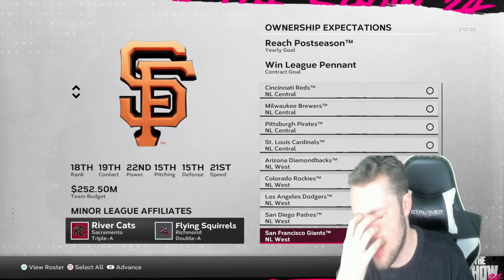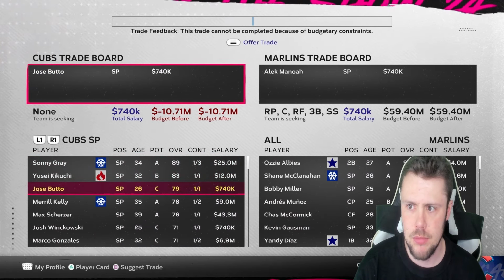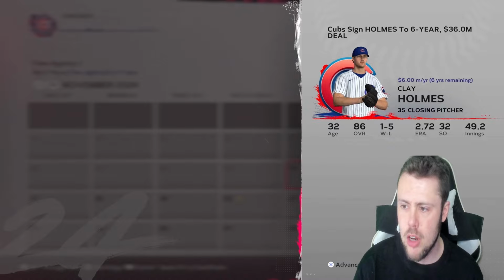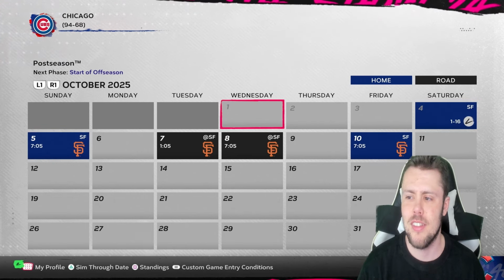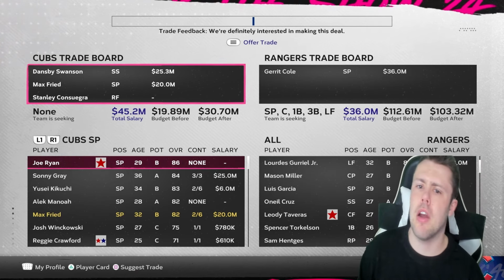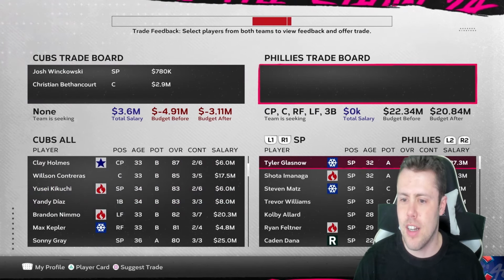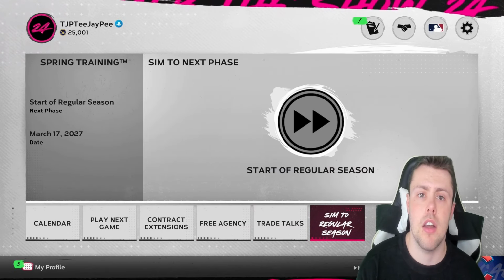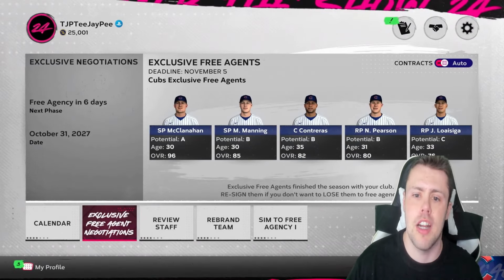RECOMMEND PLAYER FANTASY DRAFT REBUILD CHALLENGE! (MLB The Show 24 Franchise)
Four seasons, injuries off, and normal live rosters from San Diego Studios.

Let me know some other video ideas for MLB The Show 24 in the comments below! Second channel